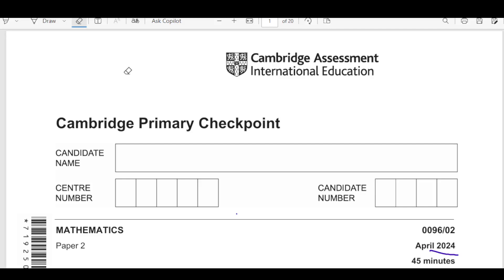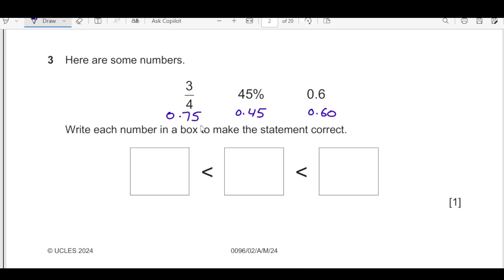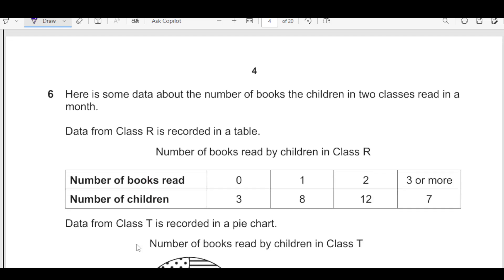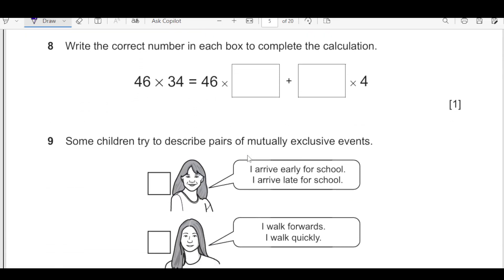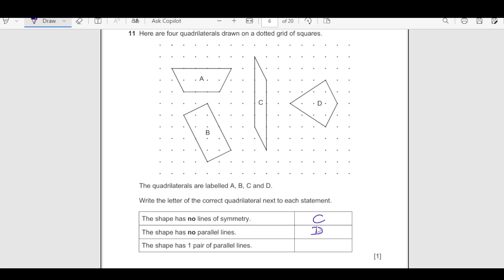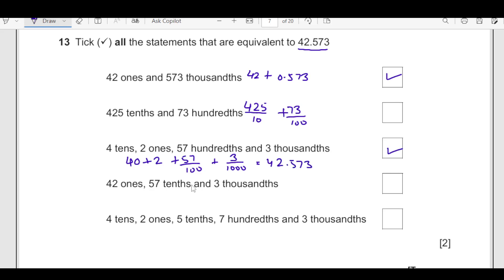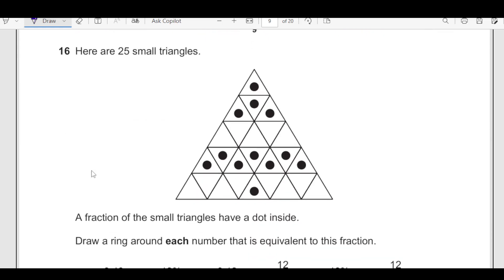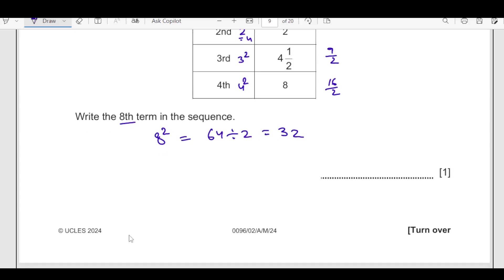April 2024 /Primary Checkpoint Mathematics Paper 2-Part1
Revise for your Year 6 checkpoint exams with this helpful video! We'll go through past paper questions and discuss useful tips to help you prepare for your exams.

Small, consistent efforts can make a huge difference in your academic success. Make sure to revise for your Year 9 checkpoint exams every day to achieve the best results! This video will guide you through the revision process and give you the confidence to excel on your exams.